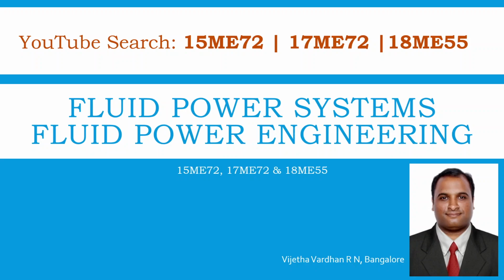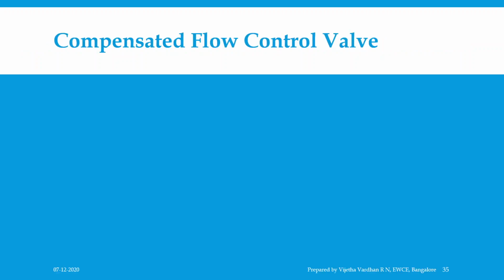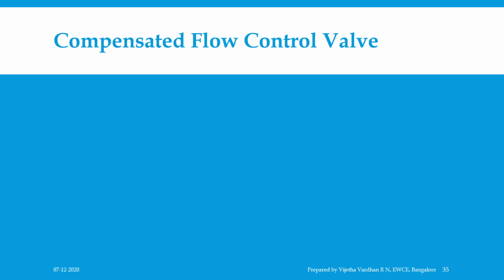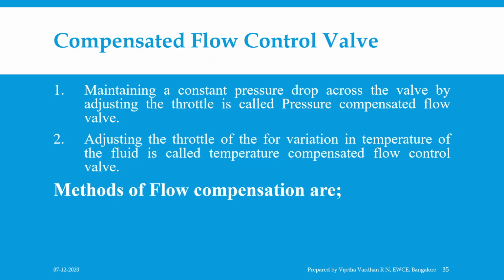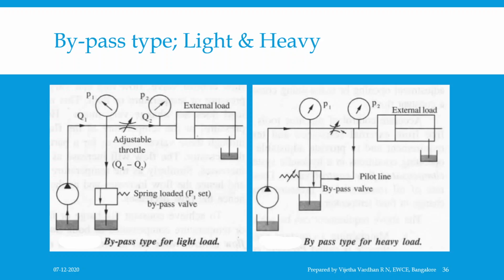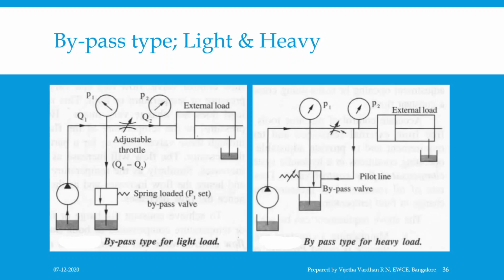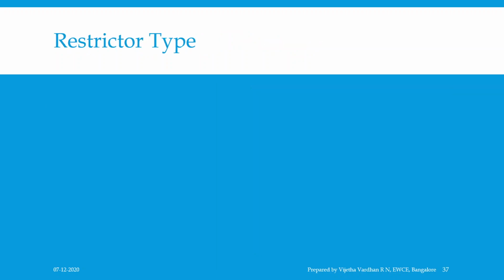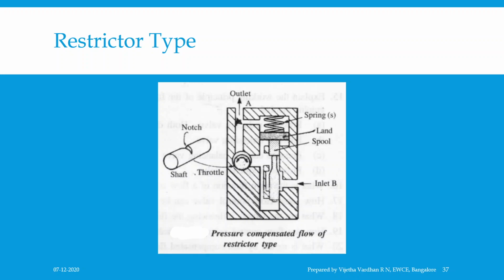Session 28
Session-28. Fluid Power Engineering, Flow Control Valves, Compensated Flow Control Valves, Compensated Flow Control Valves-By Pass Type, Compensated Flow Control Valves-Restrictor Type